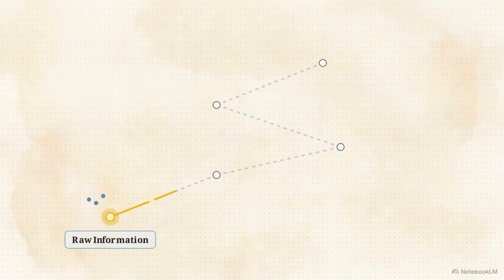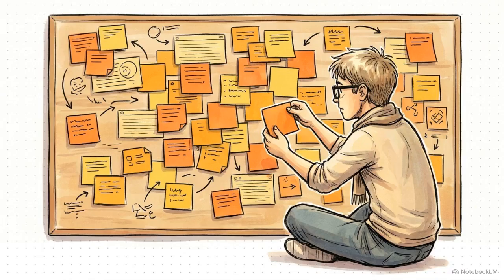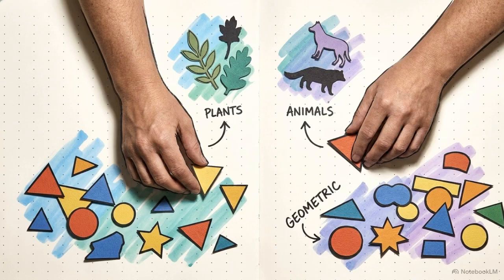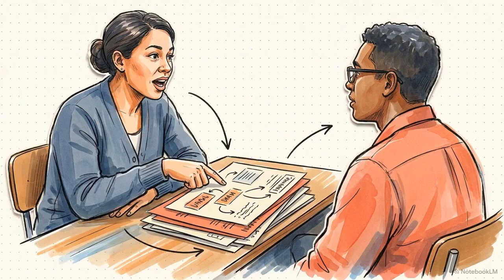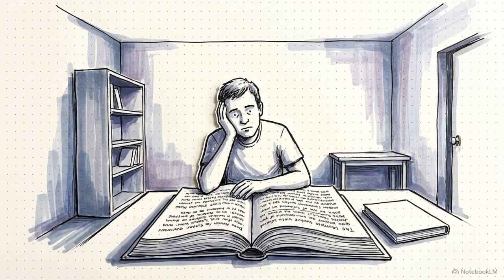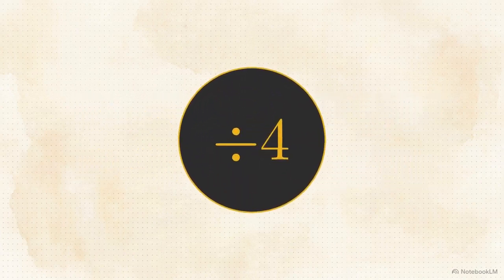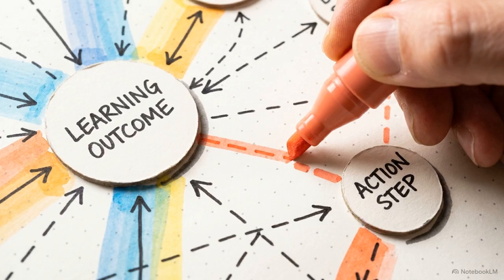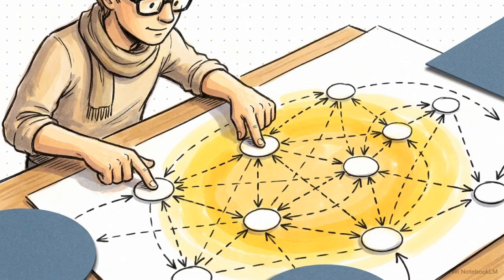How to Actually Teach Conceptually in the MYP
Conceptual understanding in the MYP is not created simply by writing a key concept, related concepts, or statement of inquiry into a unit planner. A beautiful curriculum planner does not automatically lead to conceptual thinking.

In this video, I explain how MYP teachers can actually teach conceptually by using six practical strategies for conceptual understanding: classification, representation, generalization, concepts-in-use, internalization, and near and far transfer. These strategies help students move from disconnected facts toward transferable understanding that can travel across subjects and contexts.

The video explores how teachers can design learning experiences where students sort, represent, connect, practise, and transfer ideas, turning concepts into active tools for thinking rather than decorative language in the planner.

This is especially useful for IB MYP teachers, coordinators, workshop leaders, and educators interested in concept-based learning, inquiry, and curriculum design.

Chapters / Timestamps

00:00 — The problem with perfect curriculum planners
00:35 — Why concepts must become pedagogical tools
01:02 — The cognitive journey of conceptual understanding
01:19 — Strategy 1: Classification
01:54 — Strategy 2: Representation
02:28 — Strategy 3: Generalization
02:57 — Strategy 4: Concepts-in-use
03:26 — Strategy 5: Internalization
03:52 — Strategy 6: Near and far transfer
04:18 — From written framework to student cognition